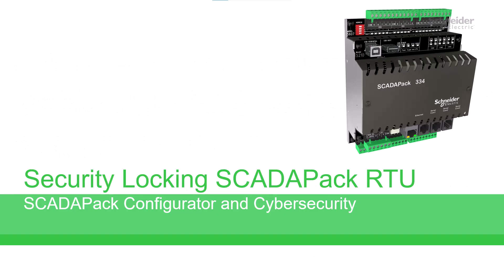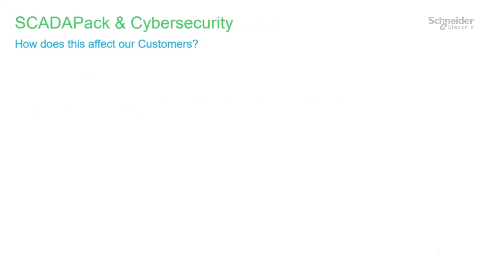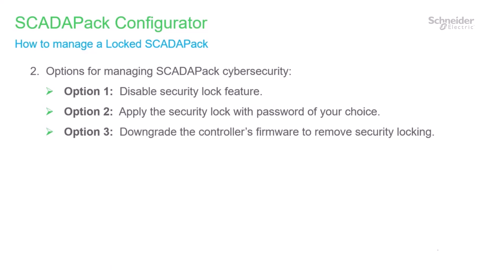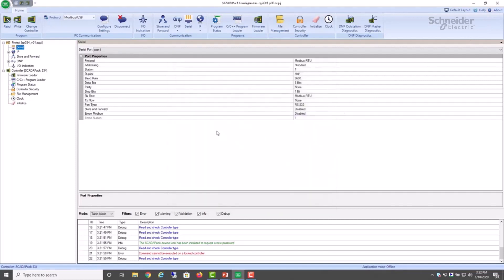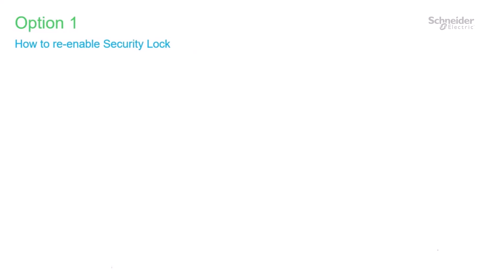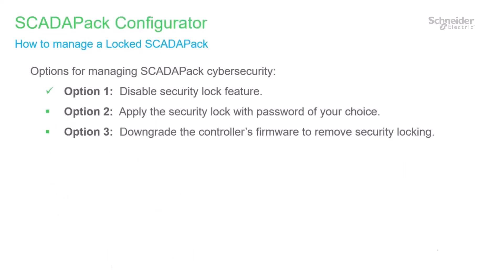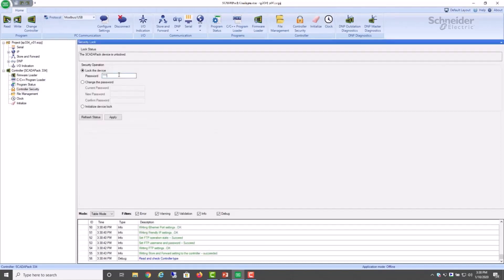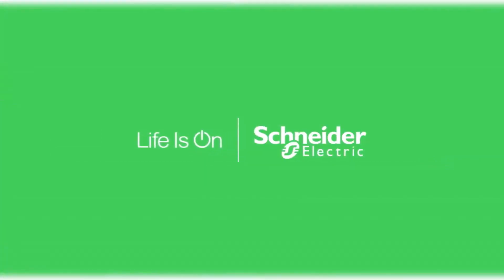Security Locking SCADAPack Configurator | Schneider Electric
This video demonstrates new Cybersecurity enhancements made to SCADAPack Smart RTUs and RemoteConnect software used in remote SCADA & Telemetry applications.

🔔 Timestamps:
0:00 - Introduction
0:22 - Remote Connect Software
0:52 - Schneider Electric & Cybersecurity Critical in today's connected world
1:25 - SCADAPack & Cybersecurity How does this affect our Customers?
1:55  - Remote Connect How to manage a Locked SCADAPack
3:29 - Disable the security lock feature
5:29 - Working with a device with locking disabled
6:26 - How to re-enable Security Lock
9:39 - Working with a password-locked SCADAPack
10:26 - Remove security locking feature

👋 GET TO KNOW US BETTER